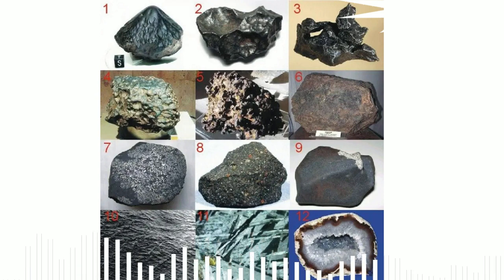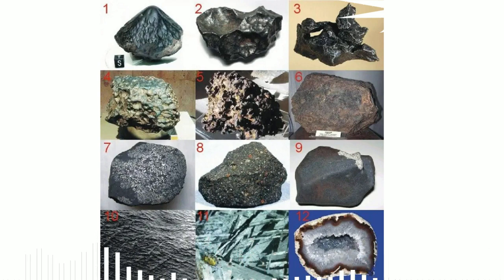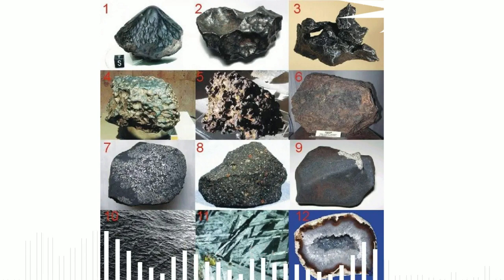How To Tell An Ordinary Stone From A Meteorite - science on youtube !!!